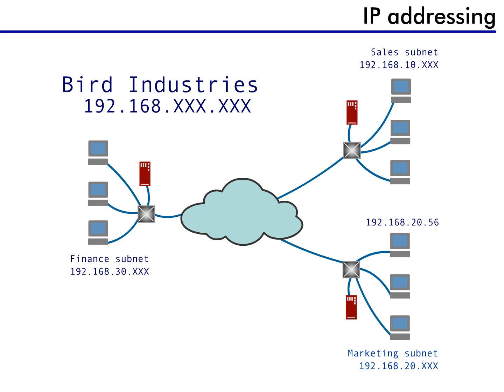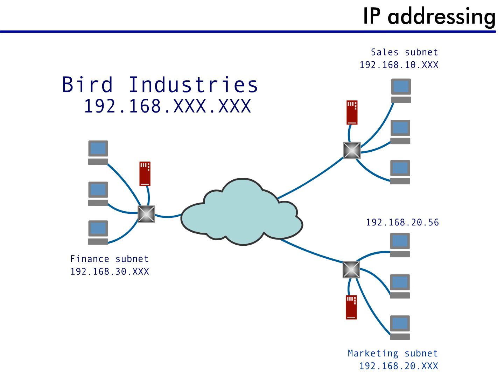IP Addressing - 7 : IP Addressing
The IP address is typically defined in this format, four groups of up to three digits, each separated by a dot. You say it as: 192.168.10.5.

This address is actually comprised of 2 or 3 parts. At its simplest level, it defines the network address and the individual computer

Let's say you have a company called: "Bird Industries." When you request a set of IP addresses for your company, you might be issued the addresses 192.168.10.xxx. This means that 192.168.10 is your network number. The last block of numbers allows you to assign these to individual network devices, like 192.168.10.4, 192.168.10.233, and 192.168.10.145. These addresses are used for both PCs and networking equipment.

Using, for example, an address of 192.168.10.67, the first part "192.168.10" identifies your network, and the ".67" at the end identifies the individual workstation or other network device. This can get much more complex when you have a larger network and need more addresses.

For example, if you have a very large network, you might request an address and get 192.168.xxx.xxx. In this case 192.168 is the network number and all values beyond that can identify individual devices. This is better for a larger network because it allows more numbers to be available for end stations.

Now, let's get even more complex, and say you want to separate your network into different divisions. You could break up your addresses as follows 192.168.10.xxx is the sales subnet, 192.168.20.xxx is marketing, 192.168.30.xxx is finance. Get the idea?

In this example, if I said the address "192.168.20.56," you would know this is the address of a device on the marketing subnet of Bird Industries' network. The "192.168" is Bird Industries' network number, the ".20" is the marketing subnet, and the ".56" is the specific device.

This ability for network managers to assign and group devices based on addresses is very useful in designing a network.

But remember, communication between devices on different networks or subnetworks always requires routing.

Each company connected to the Internet has its own set of IP addresses. These may be addresses it licensed directly or addresses it received from an Internet service provider or ISP, which is most often the case for individuals using the Internet at home.